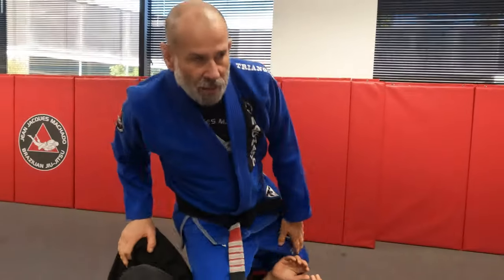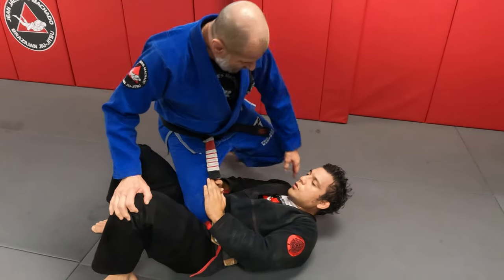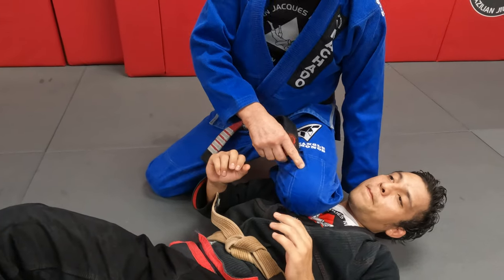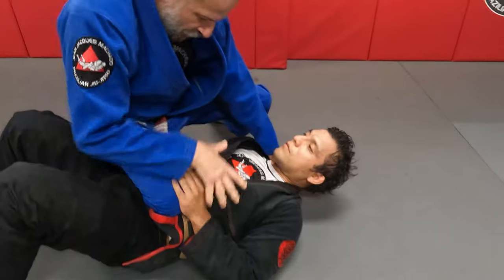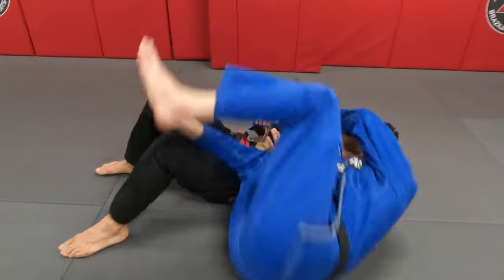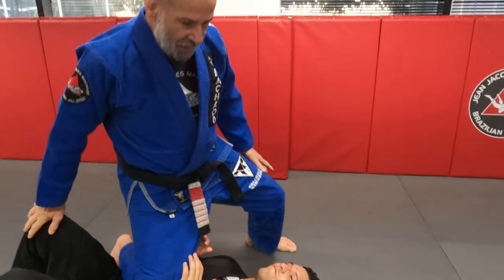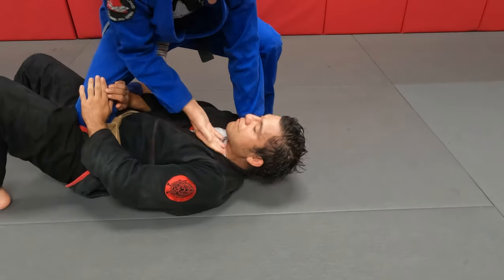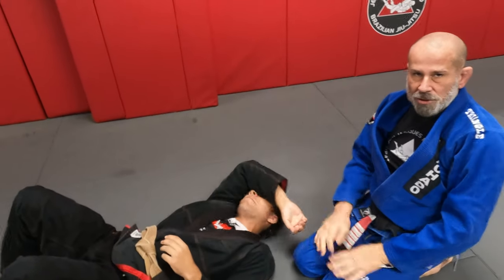Baseball choke that keeps your opponent pinned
This baseball choke lets you stay in control throughout the setup and the finish.